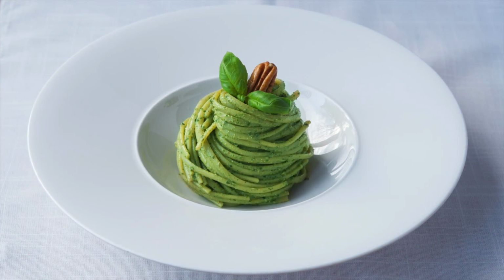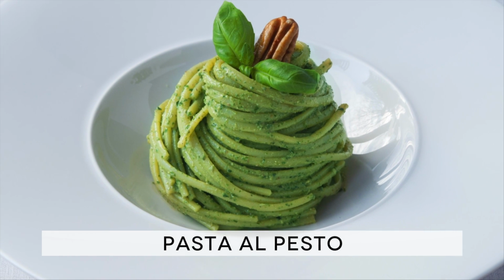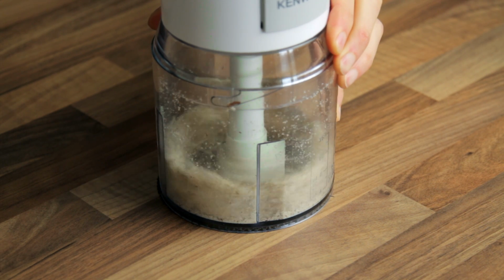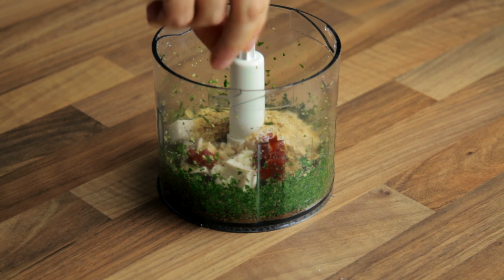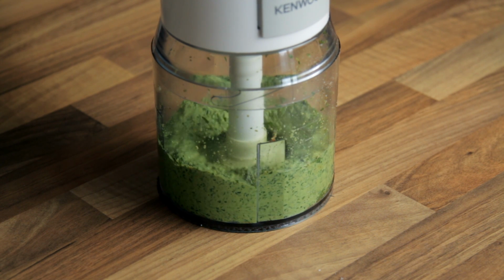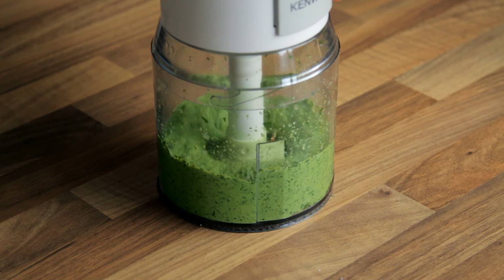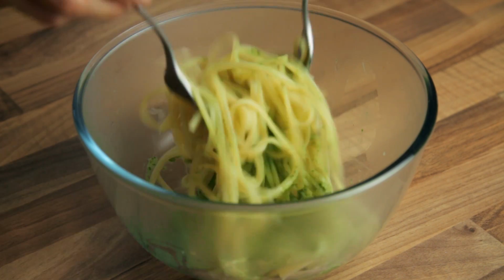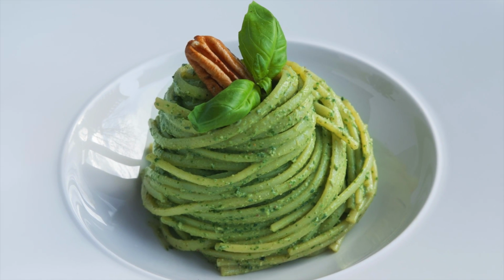Spaghetti with Pesto Sauce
YIELD, TIMES AND INFO
Makes: 4 servings
Preparation Time: 10m
Storage Times: keeps for 3 days in the fridge

INGREDIENTS (Imperial):
0.5oz pine nuts
1oz basil
2.5oz soft tofu
2 tbsp nutritional yeast
1 clove garlic
1 tsp balsamic vinegar
1 tsp tomato paste
1 pinch black pepper
1 pinch salt
¼ tsp miso paste

INGREDIENTS (Metric):
15g pine nuts
30g basil
70g soft tofu
7g nutritional yeast
1 clove garlic (3.5g)
5g balsamic vinegar
5g tomato paste
1 pinch black pepper
1 pinch salt
2g miso paste